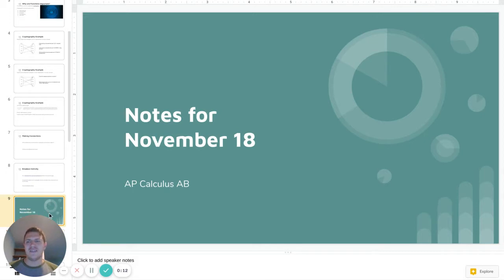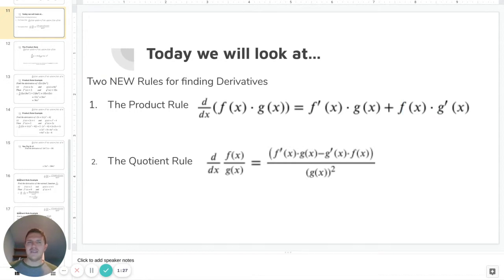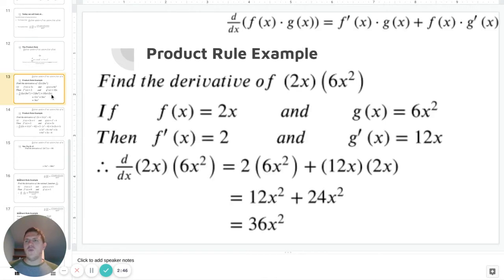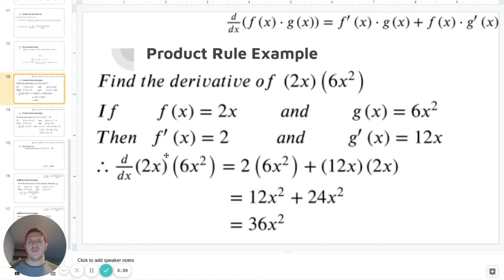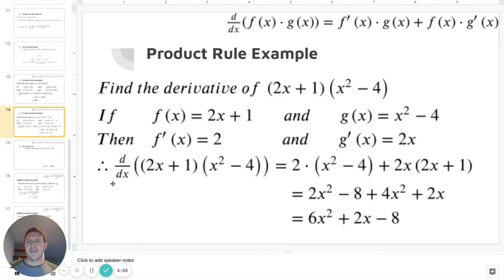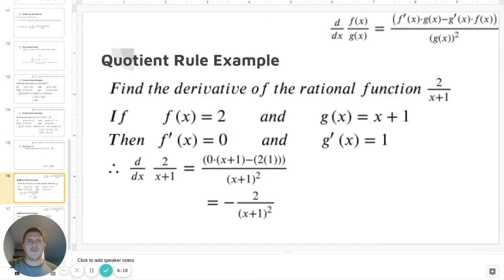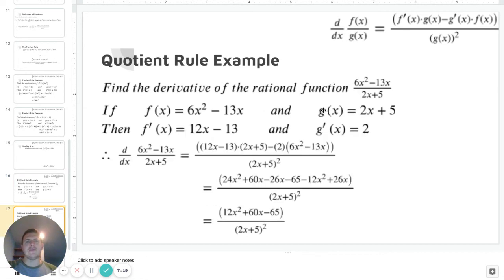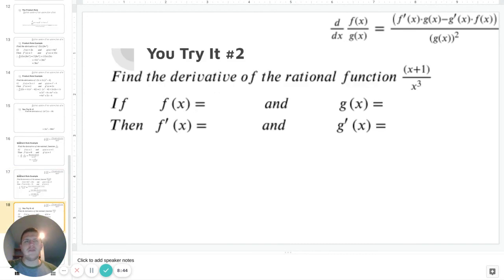AP Calculus AB: Finding Derivatives Using the Product and Quotient Rules